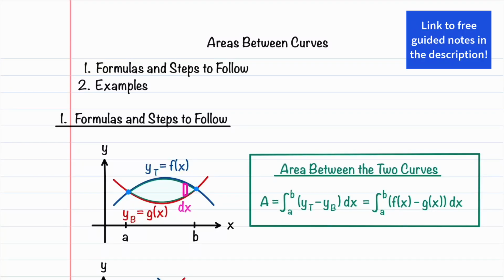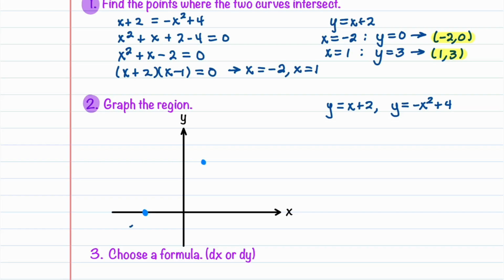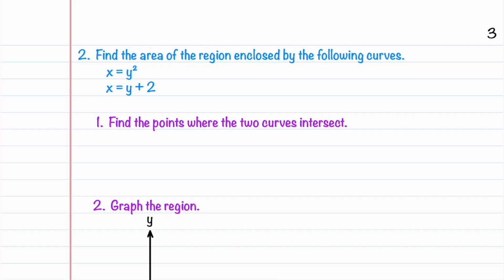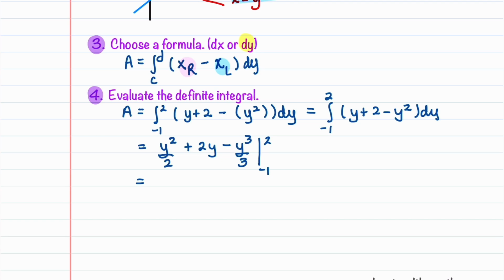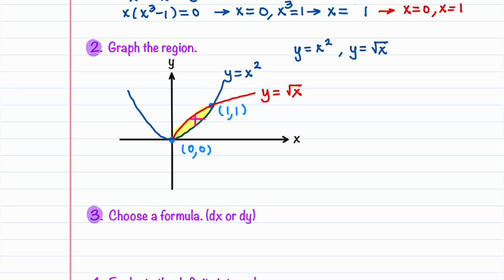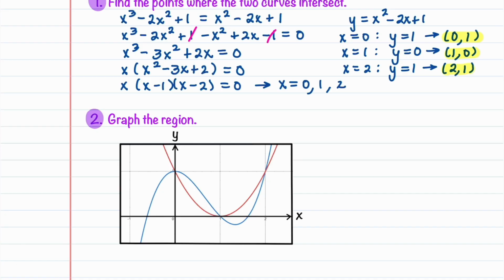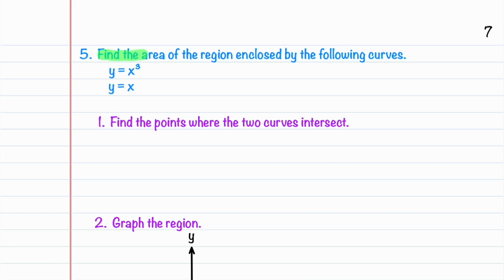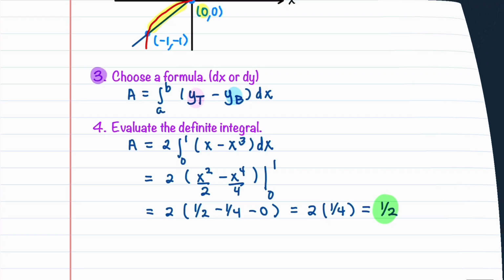Area Between Two Curves | Vertical & Horizontal Slices (Step-by-Step)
📚 Learn How to Find the Area Between Two Curves
In this video, you’ll learn how to find the area enclosed between two curves using integration. We’ll go through the step-by-step method, explain when to integrate with respect to x or y, and work through several complete examples.

🔍 What You’ll Learn in This Video:
✅ Formulas for Area Between Two Curves
✔ For vertical slices (dx): A = ∫ₐᵇ [f(x) – g(x)] dx
✔ For horizontal slices (dy): A = ∫𝚌ᵈ [f(y) – g(y)] dy
✔ The top (or right) curve minus the bottom (or left) curve gives a positive area

✅ Steps to Find the Area Between Curves
1️⃣ Find the points of intersection
2️⃣ Sketch or visualize the region
3️⃣ Decide whether to integrate with respect to x or y
4️⃣ Set up and evaluate the definite integral

✅ Example 1: Area Between y = –x² + 4 and y = x + 2
✔ Find intersection points
✔ Integrate with respect to x
✔ Compute total area enclosed

✅ Example 2: Area Between x = y² and x = y + 2
✔ Integrate with respect to y (horizontal slices)
✔ Determine limits of integration from intersections

✅ Example 3: Area Between y = x² and y = x⁴
✔ Compare both functions to identify top and bottom curves
✔ Evaluate ∫ (x² – x⁴) dx

✅ Example 4: Area Between y = x³ – 2x² + 1 and y = x² – 2x + 1
✔ Find all intersection points
✔ Handle regions that switch top/bottom curves
✔ Add areas for multiple regions if necessary

✅ Example 5: Area Between y = x³ and y = x
✔ Use symmetry to simplify
✔ Multiply by 2 × ∫₀¹ (x – x³) dx

By the end of this video, you’ll know how to find the exact area between two curves — whether the region is described vertically or horizontally — and how to handle multiple regions and symmetry efficiently.

*Timestamps*
00:00 Introduction
00:35 Formulas and Steps to Follow
02:56 Example 1
11:16 Example 2
18:44 Example 3
25:24 Example 4
34:10 Example 5